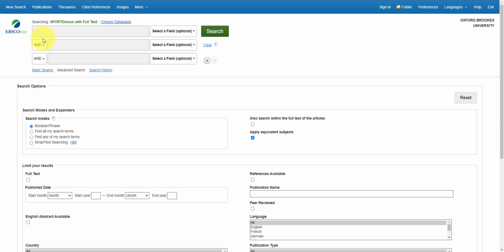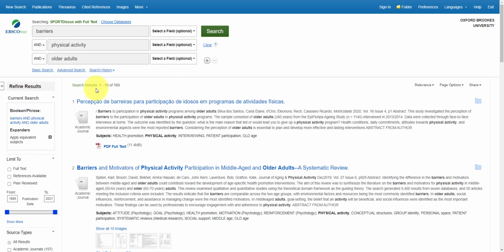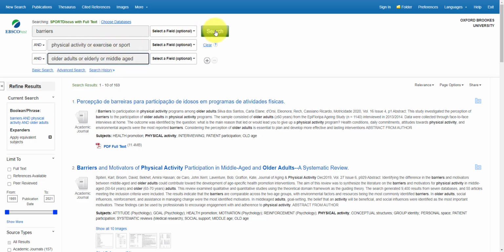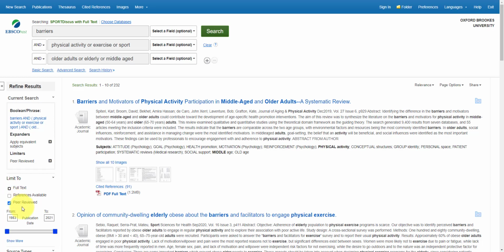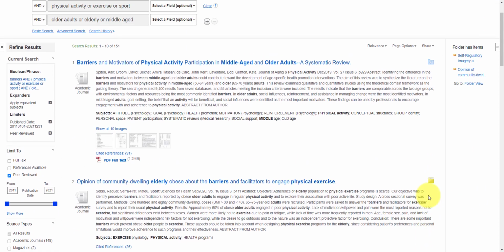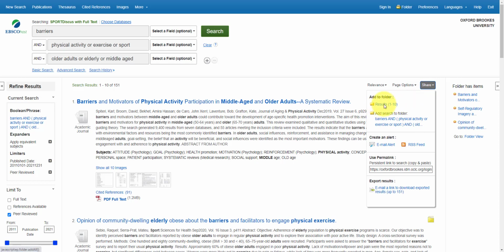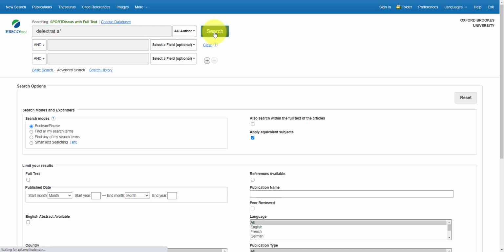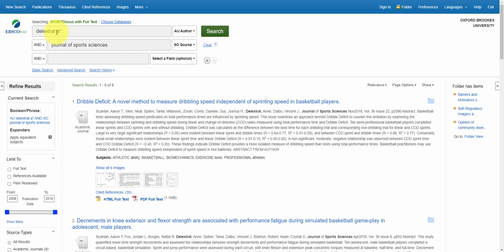Literature Searching using the Sport Discus Database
A brief introduction to using the Sport Discus database.
This guide will also prove useful when preparing to search the Academic Search Complete database.